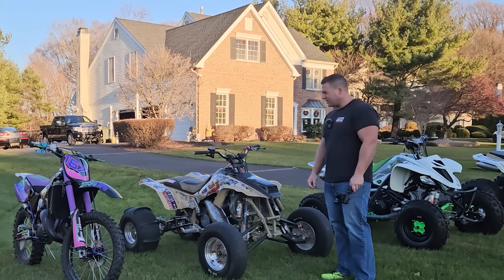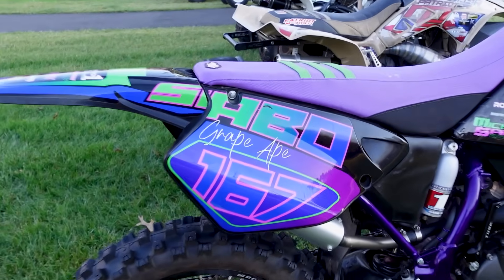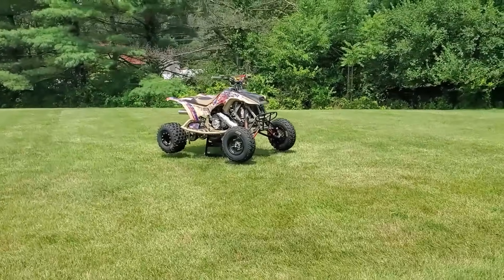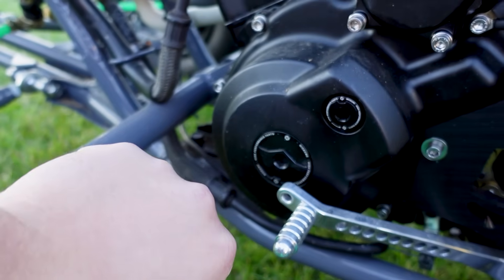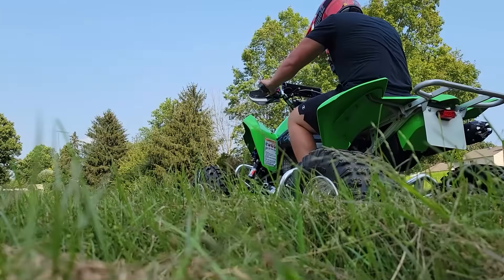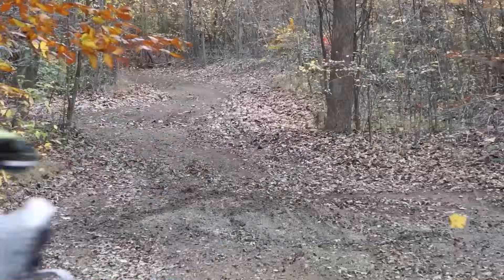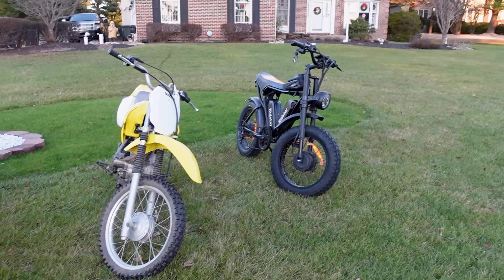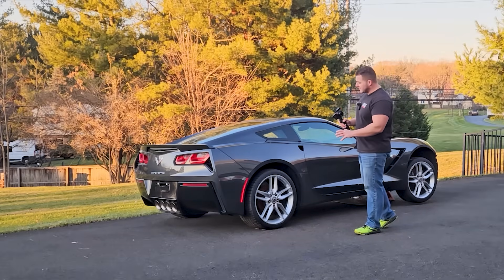FULL TOUR OF MY ATV AND DIRT BIKE COLLECTION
Most of the Machines in this video have a video series if you want to see more details 😎

Ebay Store

OG Banshee 421 Kit
OG Banshee Plastics
Fox Signed Helmet
MSR Signed Helmet
KBC Signed Helmet